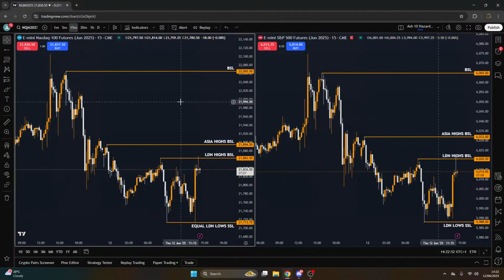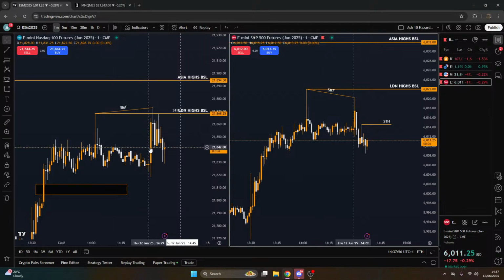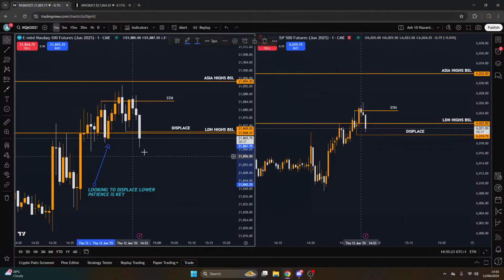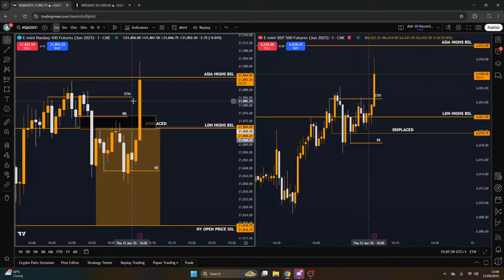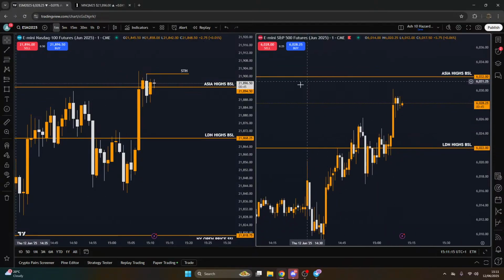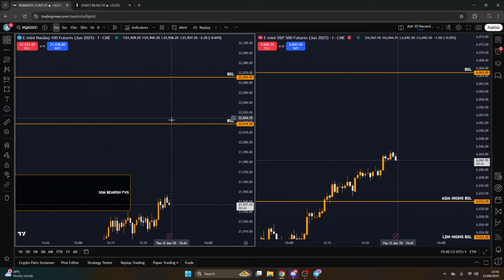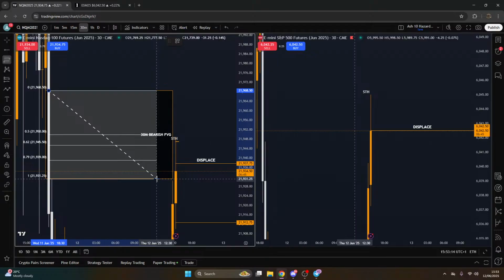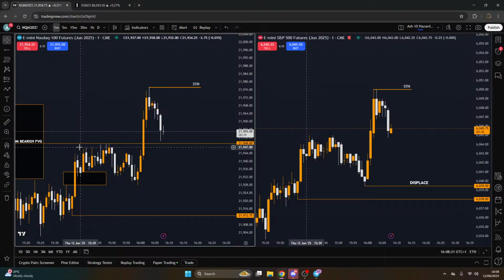LIVE NY AM MACRO (12/06/25)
Join up my FREE trading community,